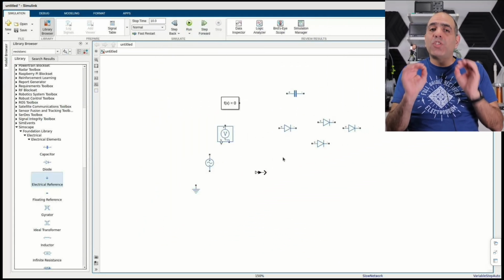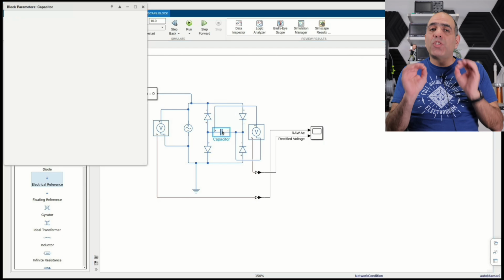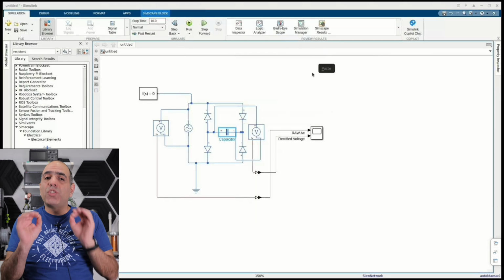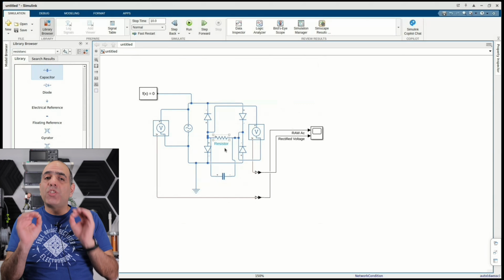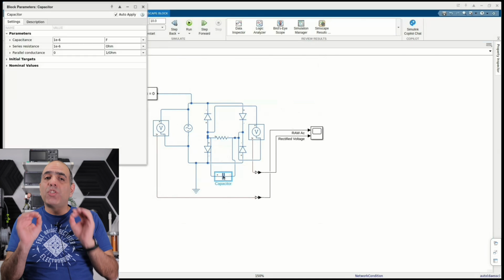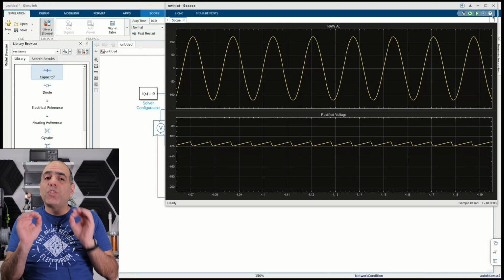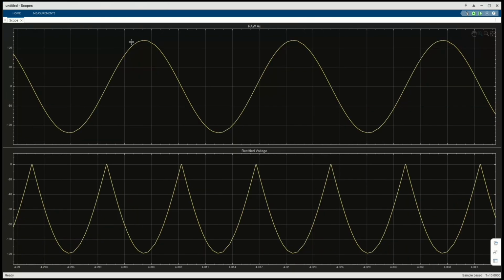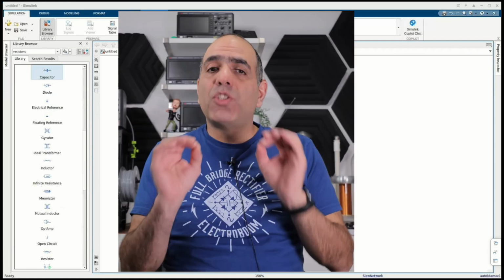How @ElectroBOOM 's FULL BRIDGE RECTIFIER works🤯| Thank you @ElectroBOOM.